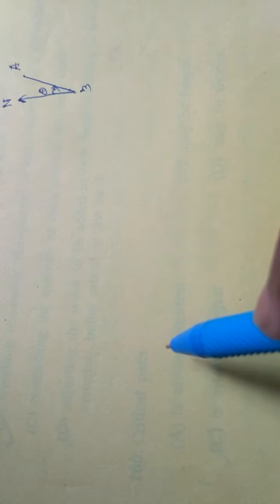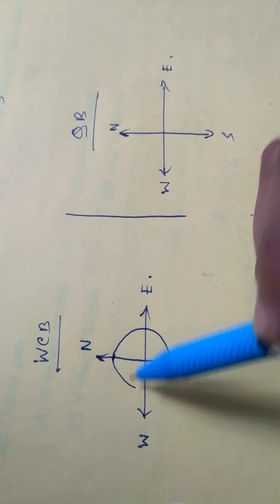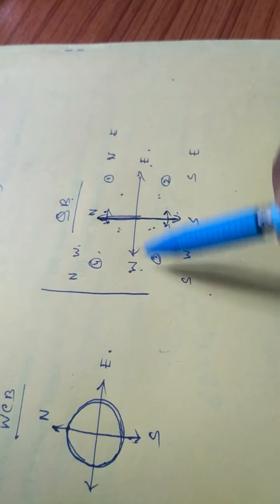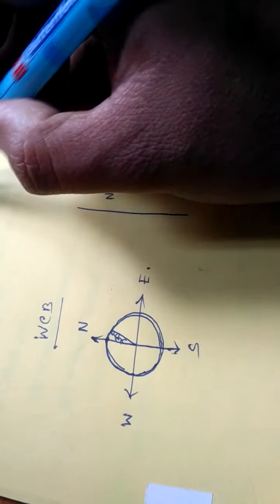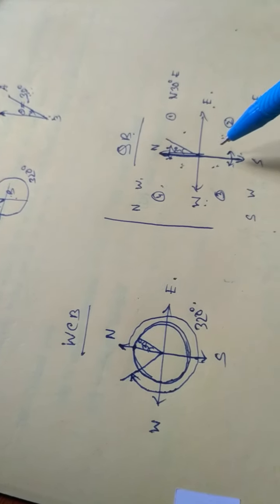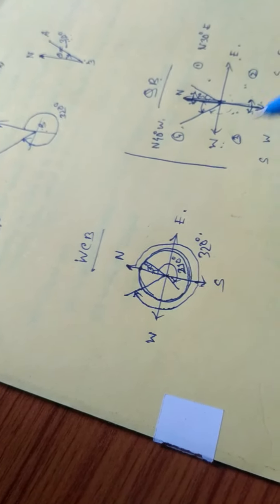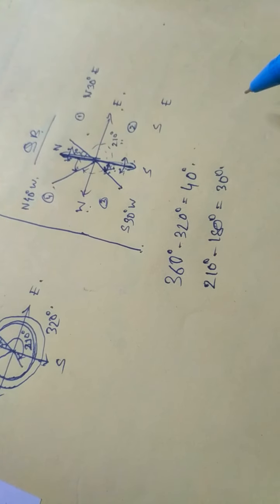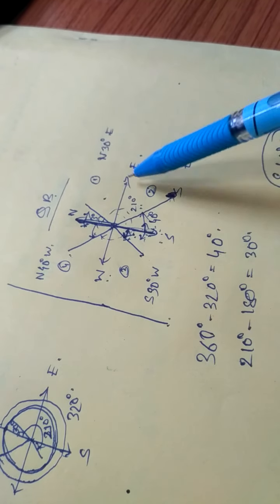Compass Surveying (WCB*conversion*QB)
Compass Surveying for Civil Engineering